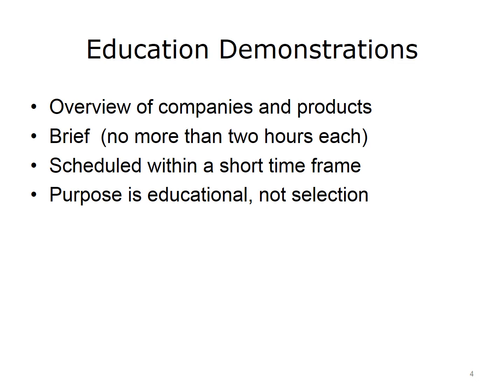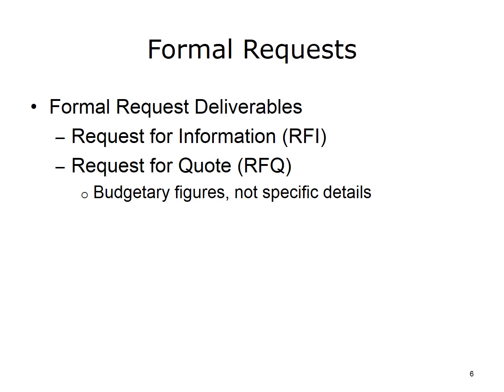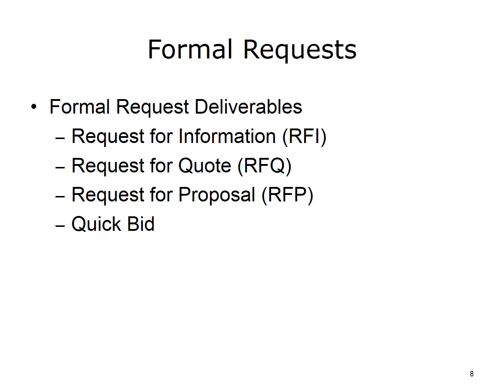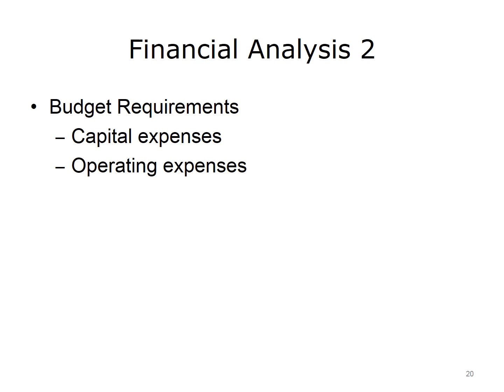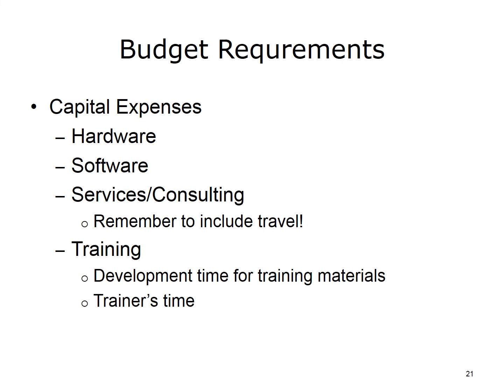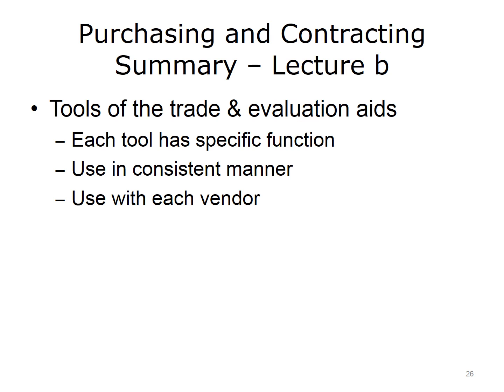comp18 unit9b lecture video